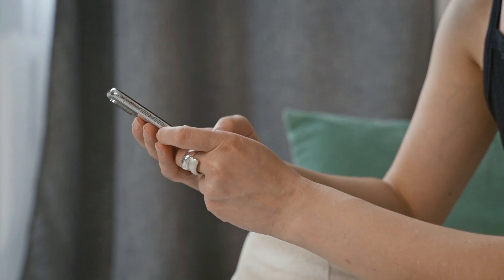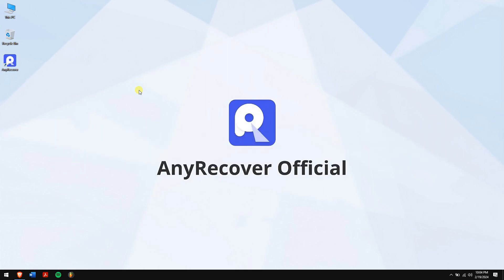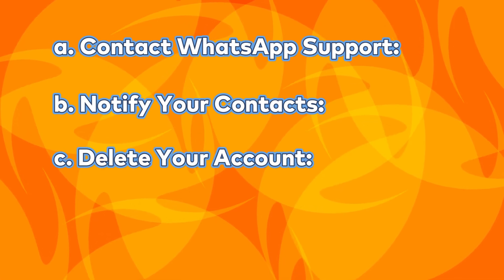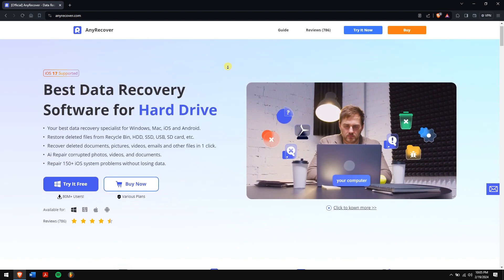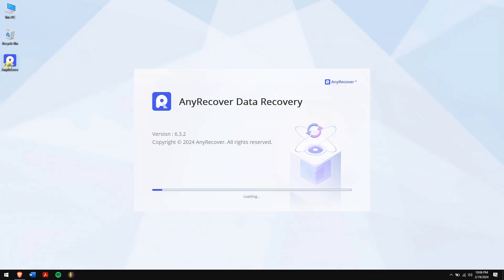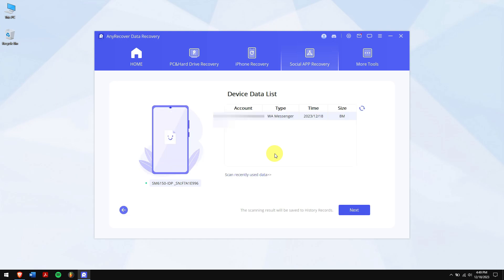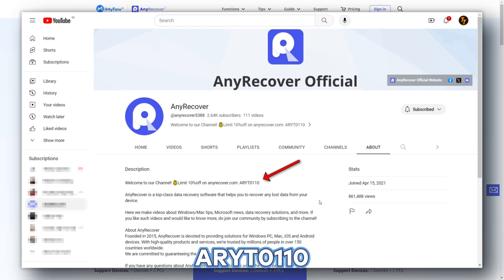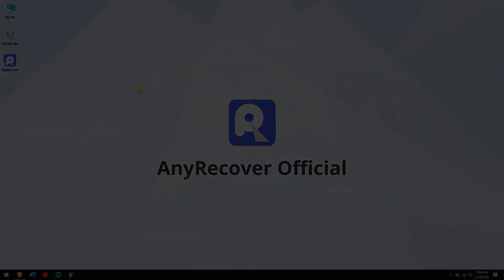How to Recover Hacked WhatsApp on iPhone/Android? Step-by-Step Guide (2024)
This video will show you how to recover a hacked WhatsApp account on iPhone & Android [100% safe] with AnyRecover 🔥

Here we offer the best way to recover a hacked WhatsApp account. Let's Dive into it!!

Timestamps:
00:00 Intro
00:30 How can you tell if your account is hacked?
00:52  What to do if your account is hacked?
01:17  Can a hacked WhatsApp account be recovered?
01:30  How to recover a hacked WhatsApp account?
02:33  Conclusion

✅Step-by-Step Guide: Recover Hacked WhatsApp Account
[This is the easiest and safest way.]
1. Launch AnyRecover after it has been installed
2. Click on "WhatsApp" under "Social App Recovery".
3. Connect your smartphone to your computer and click on WhatsApp Mode.
4. Click on the "Start" button. Now, AnyRecover will scan your device for all the WhatsApp data.
5. After scanning, you can select chats and even photos, videos, and other data.